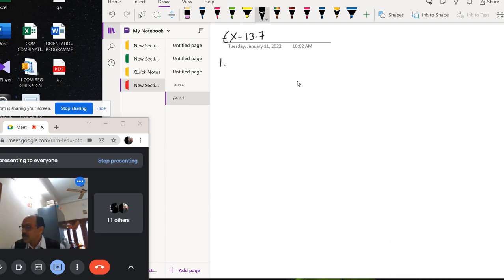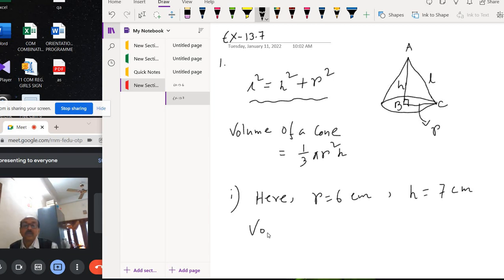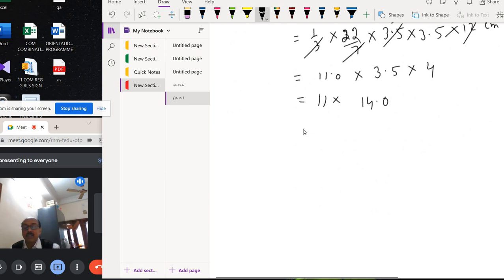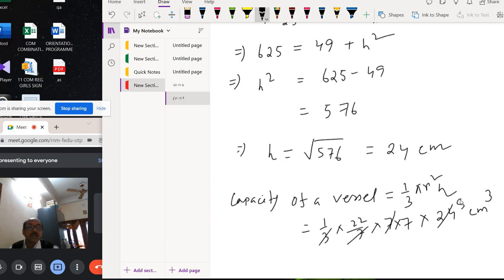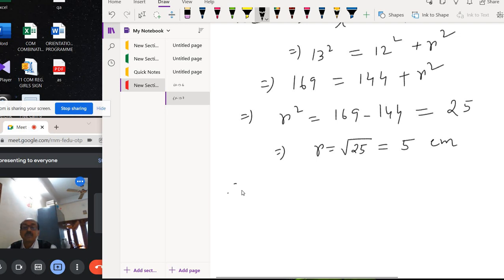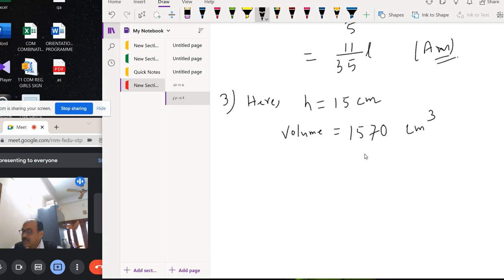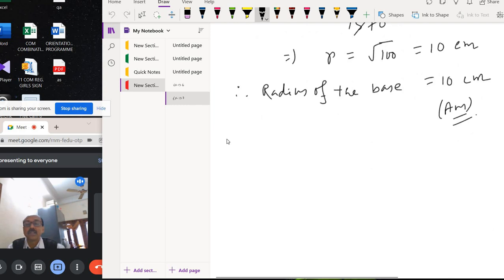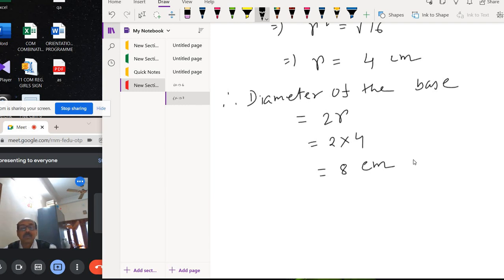ex 13 7,no 1,2,3,4